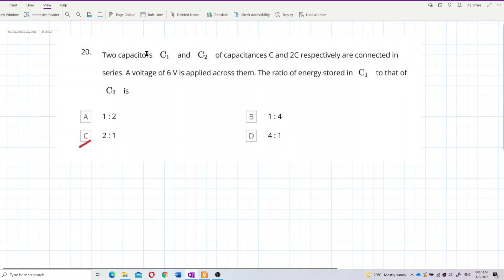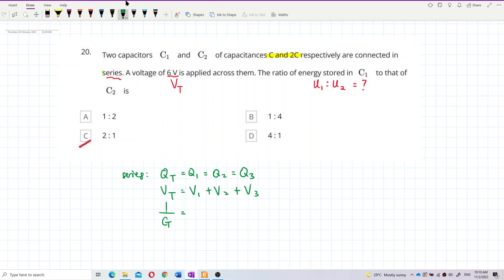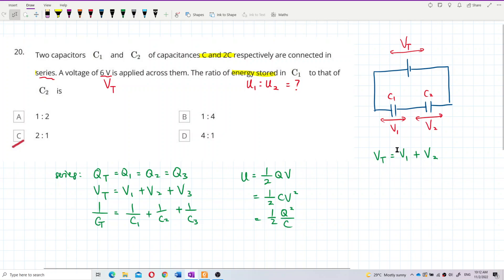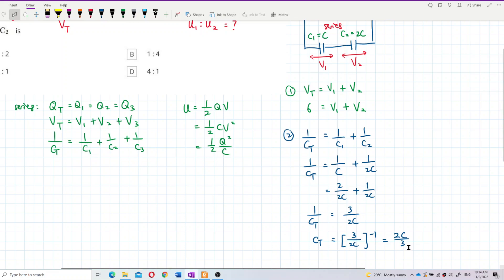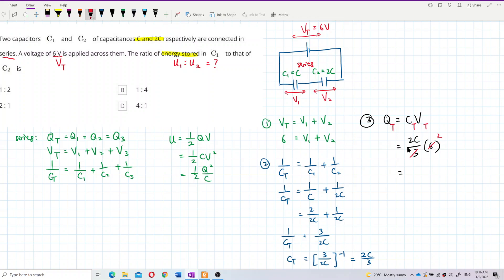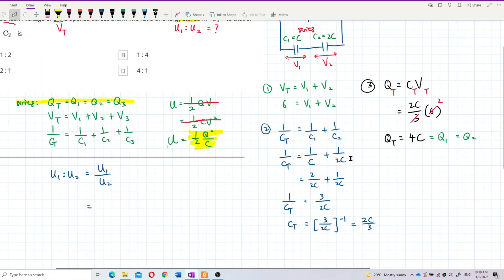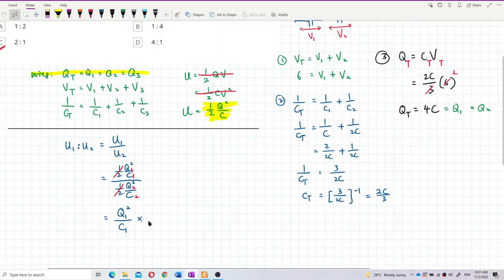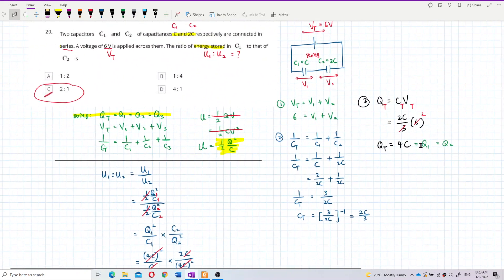Matriculation Physics: Capacitance and Capacitors in Series and Parallel (Q9)